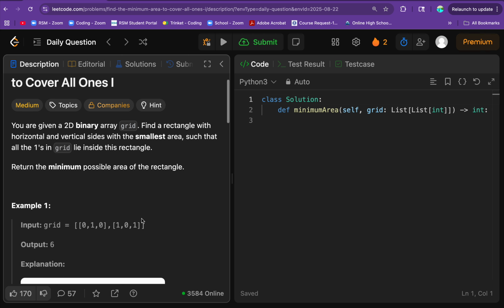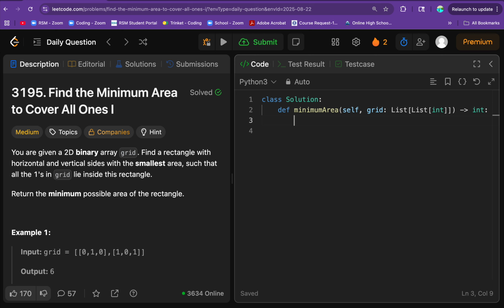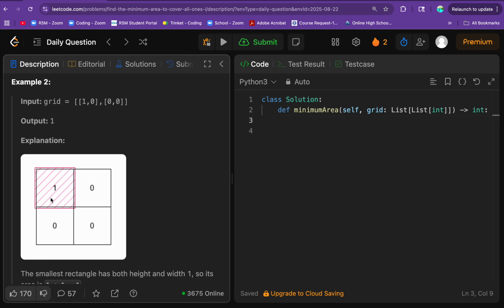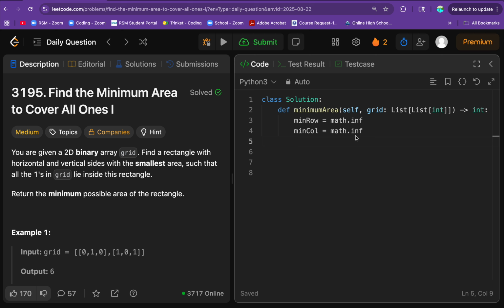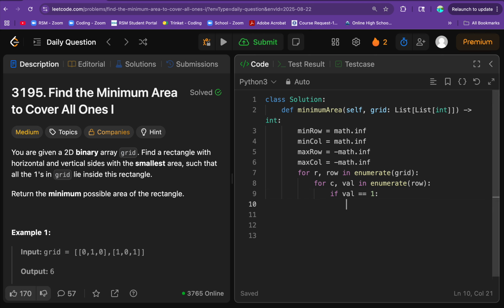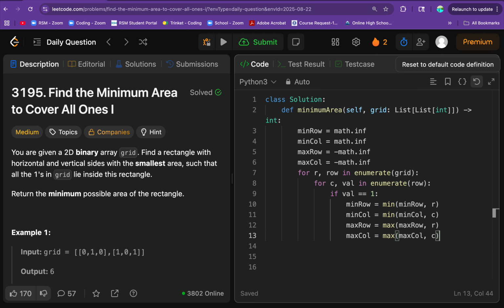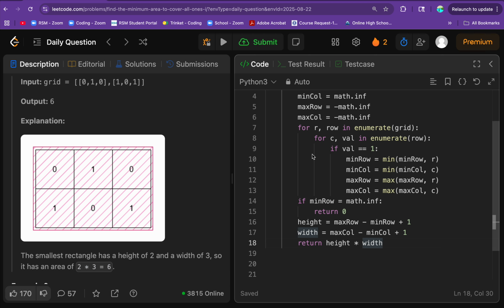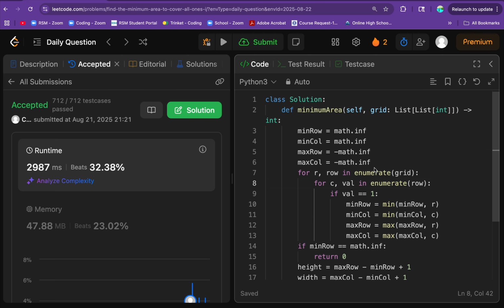Find the Minimum Area to Cover All Ones I - Leetcode 3195